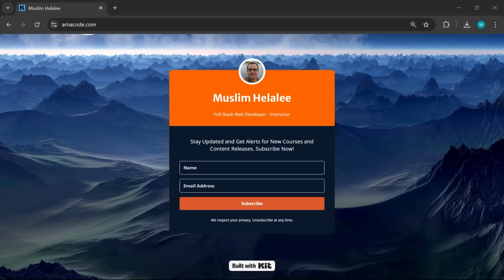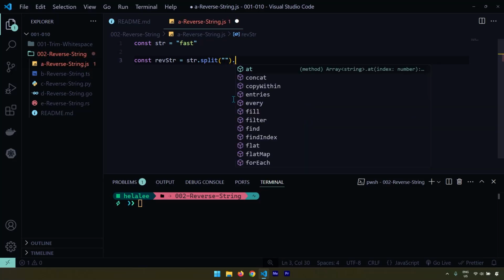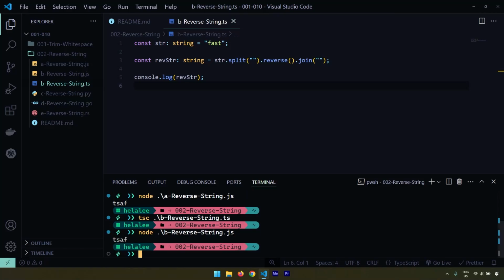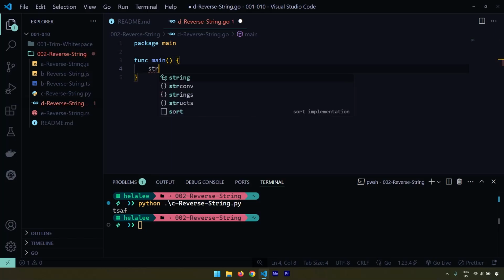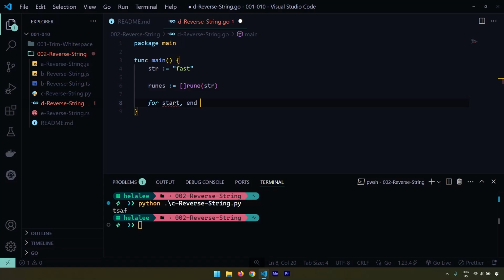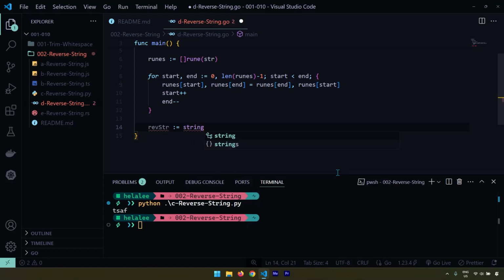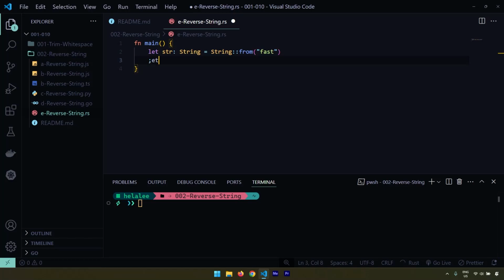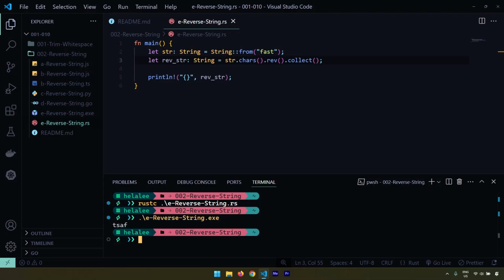002 Reverse String - JavaScript, Typescript, Python, Go & Rust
Hi Everyone!
In this video, You are given a string and your task is to flip the string which means means the last character of the original string becomes the first character of the new string, the second-last character becomes the second, and so forth.